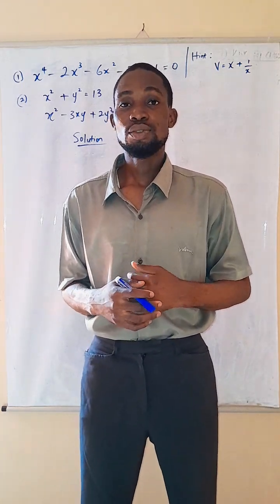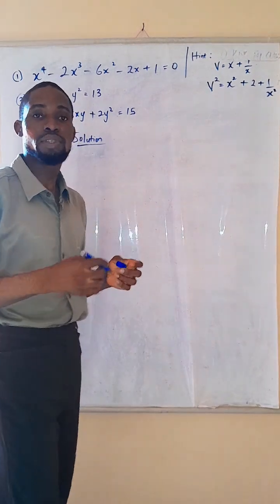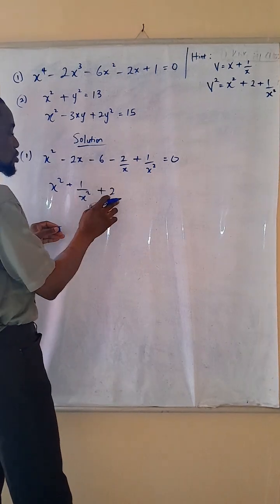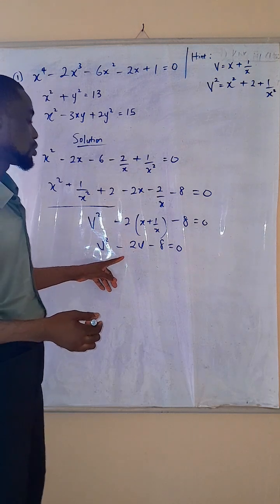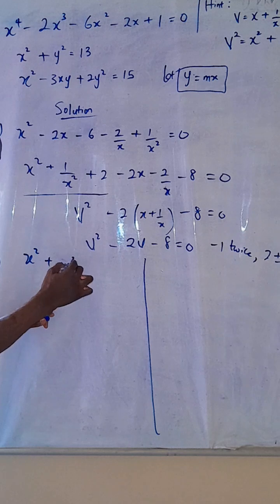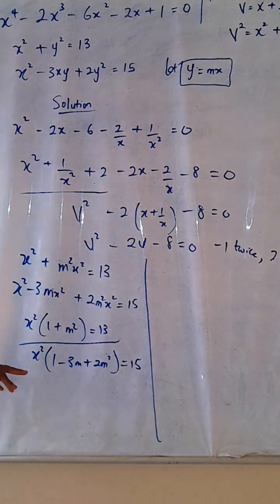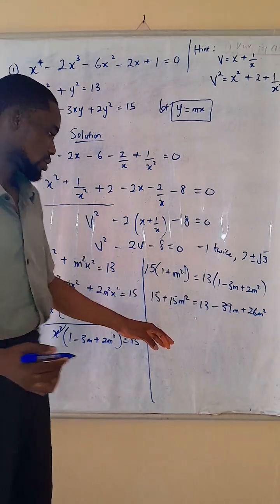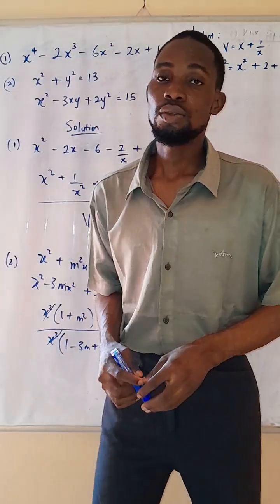D_KING SERIES ● EQUATIONS ● EPISODE 6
This is the last video in this series.

Please watch.